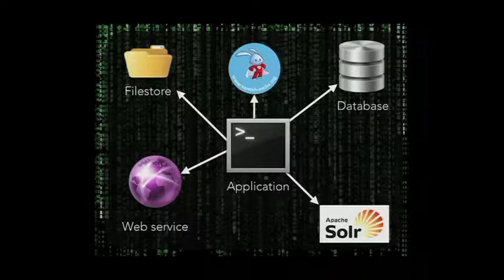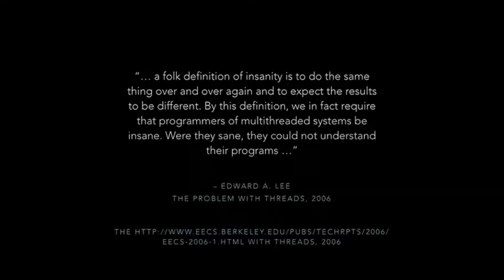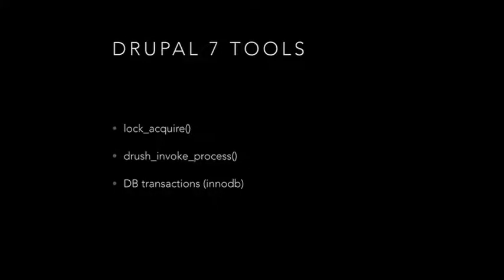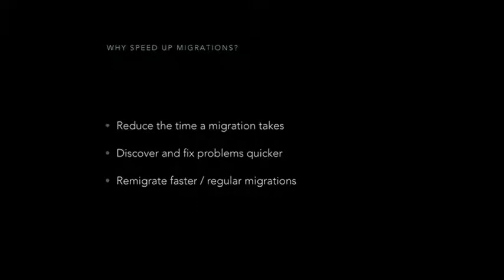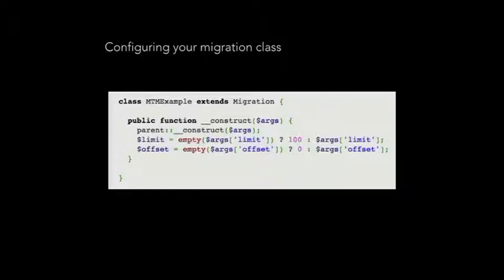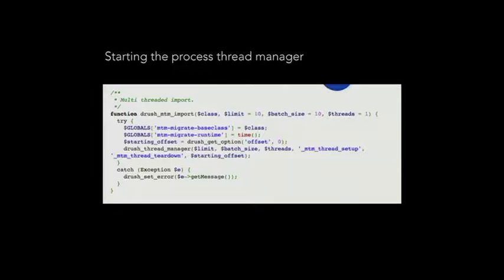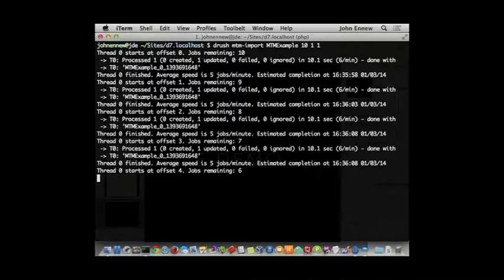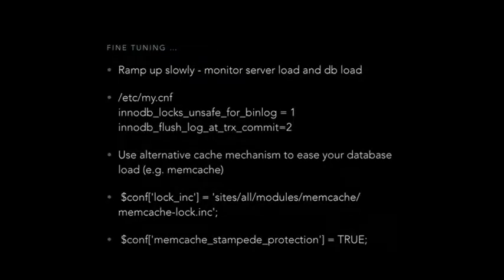Concurrent programming in Drupal - John Ennew